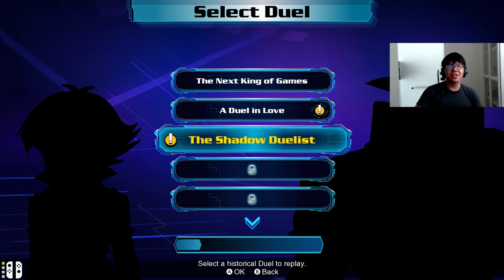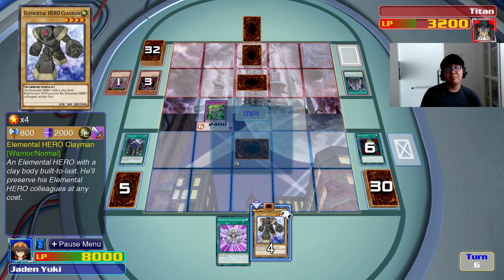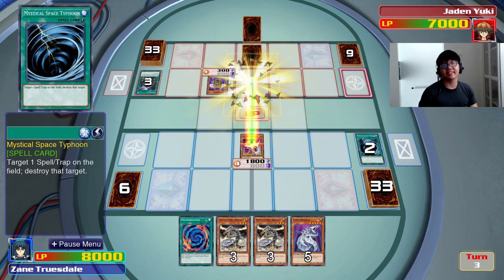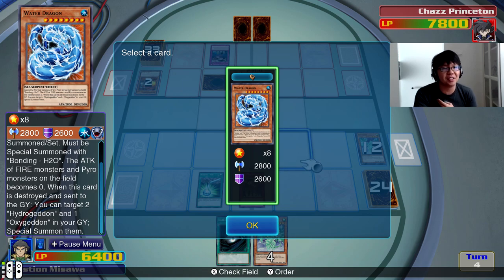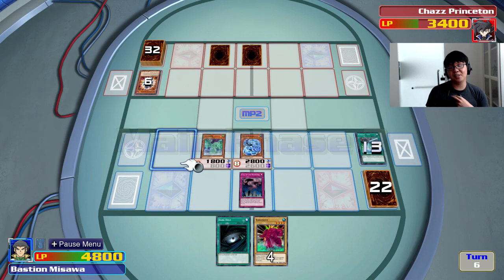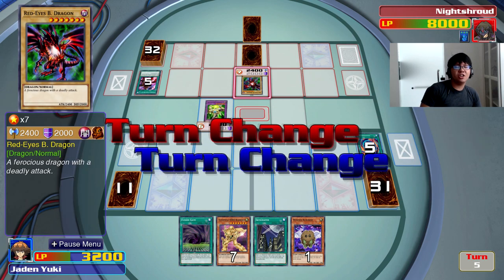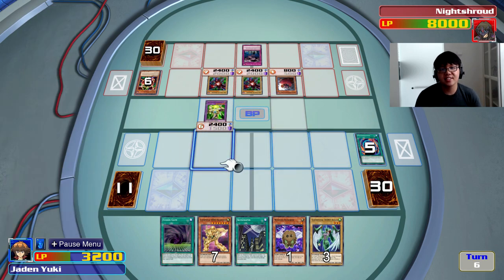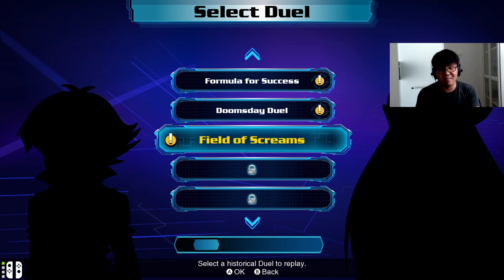BONDING H2O - WATER DRAGON! | Yu-Gi-Oh! Legacy of the Duelist: Link Evolution (Episode 21)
This is Episode 21 of my Yu-Gi-Oh! Legacy of the Duelist: Link Evolution playthrough! In part 2 of the game's GX campaign, we proceed through a series of four Duels against Titan, Judai / Jaden, Chazz and Nightshroud, with opportunities to play as Zane and Bastion!

Read my short stories on my personal creative writing blog!